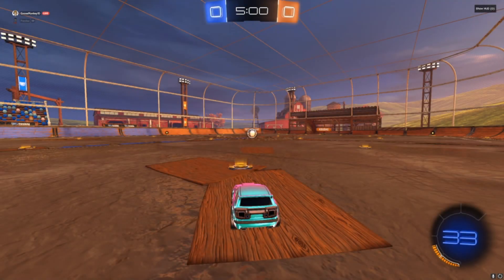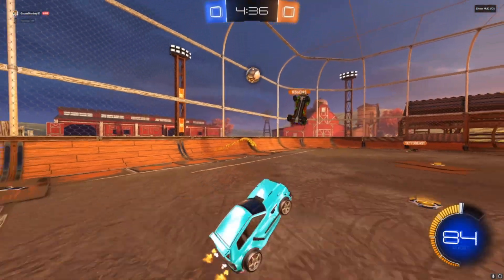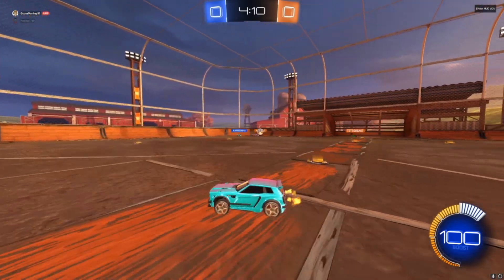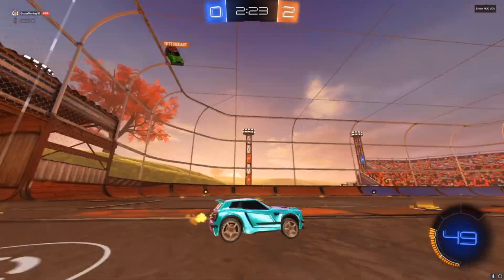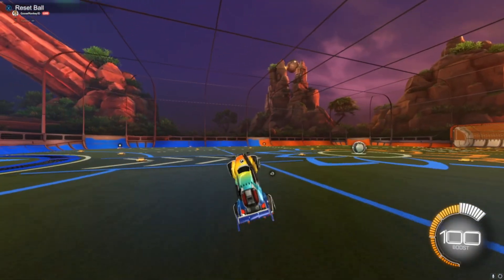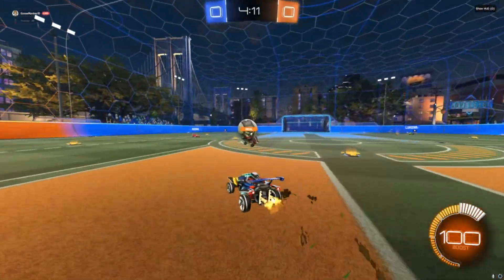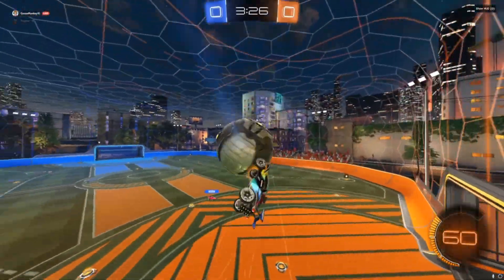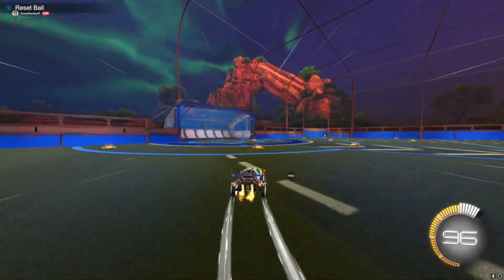You NEED to Improve THIS to Make it Through Champ | Rocket League Coaching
This video takes a look at the speed of a Champ 1 Rocket League player compared to the speed of a Grand Champ 3 Rocket League player.

This is a very common theme that comes up in all Rocket League coaching sessions that I do. Instead of breaking down the replay play by play, we try to tackle the big issue. I talk about what the specific differences are, and how to fix/train them so that you can improve your games and climb the ranks.